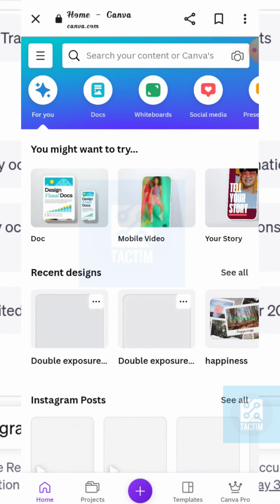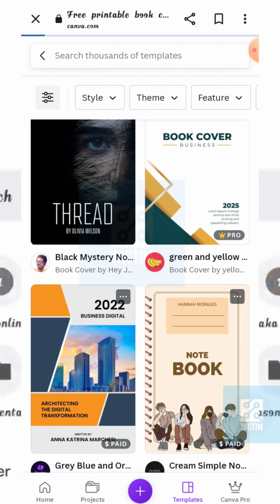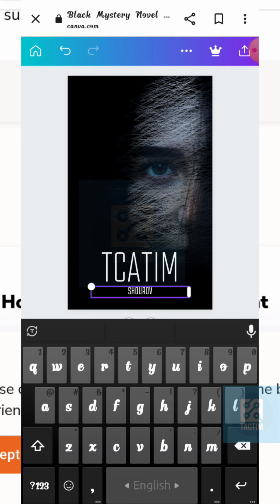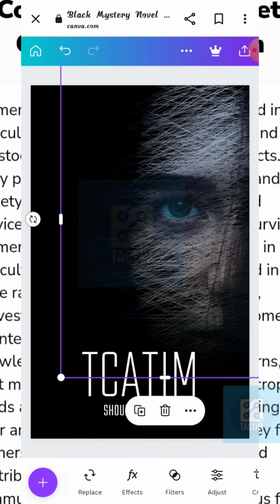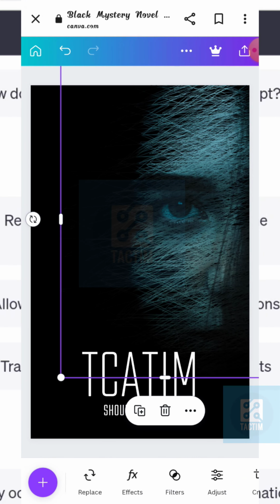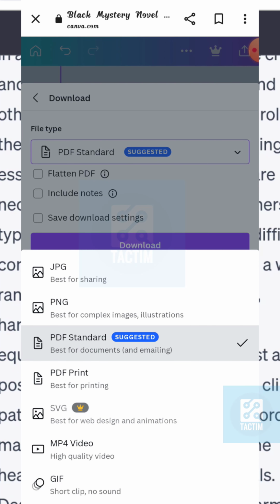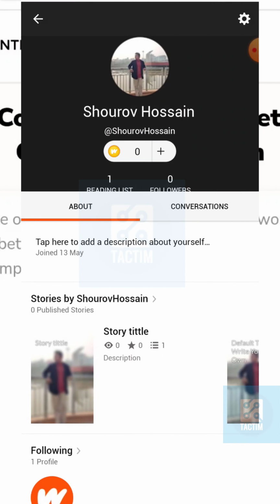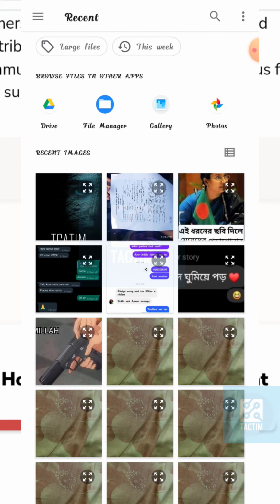How to Make a Wattpad Cover | Easy Step-by-Step Tutorial 2025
Are you an aspiring writer on Wattpad looking to create an eye-catching cover for your story? Look no further! In this tutorial, we'll show you how to make a stunning Wattpad cover from scratch, even if you have no design experience.

Whether you're a seasoned author or just starting your writing journey, a captivating cover can make a huge difference in attracting readers to your story. With our step-by-step instructions and helpful tips, you'll be able to design a professional-looking Wattpad cover that reflects the essence of your story.

In this video, we'll walk you through the entire process, from brainstorming ideas and gathering inspiration to using design software and adding the final touches. We'll cover various design techniques, color schemes, typography choices, and imagery to create a cover that captures the essence of your story and hooks potential readers.

No need to worry if you're new to graphic design or don't have access to expensive software! We'll show you how to use free online tools and resources that will enable you to bring your vision to life without breaking the bank.

So, if you're ready to take your Wattpad story to the next level with a captivating cover, hit that play button and let's get started on this exciting creative journey together!